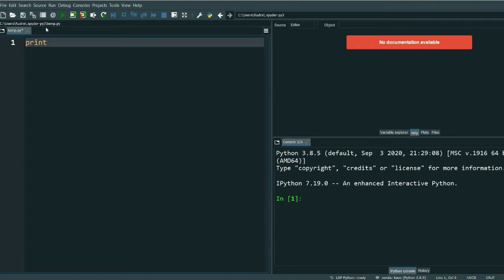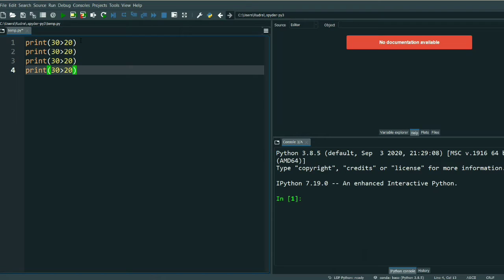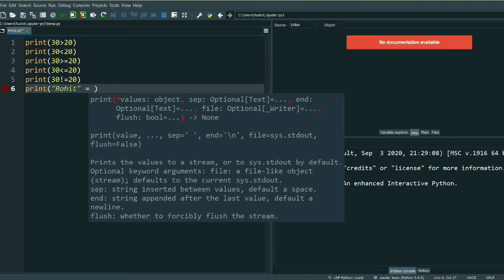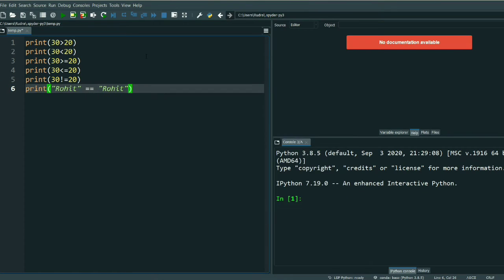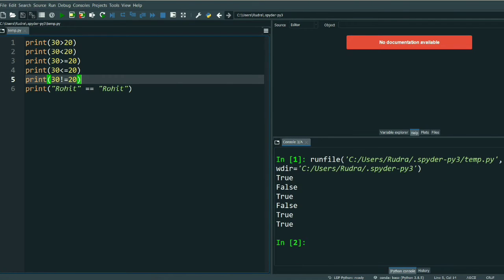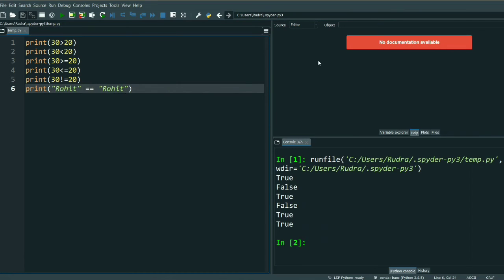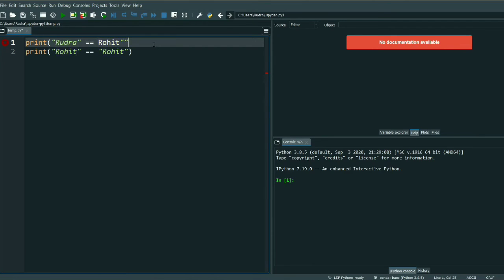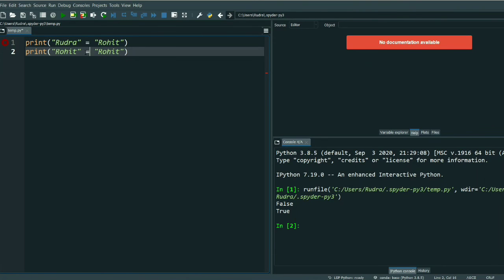#11 Relational Operator | Boolean Data Type | Python Programming For Beginners | Coding Solutions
This video is for providing Relational Operator And Boolean Data Type

This video is made in topic of Relational Operator And Boolean Data Type